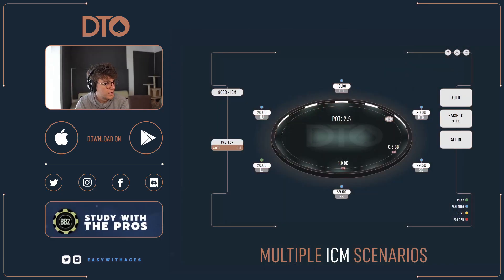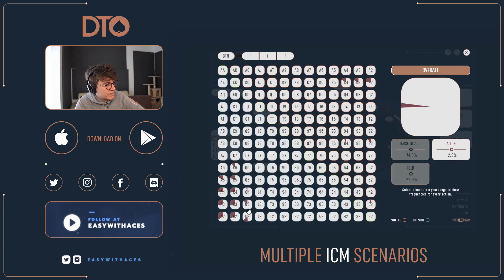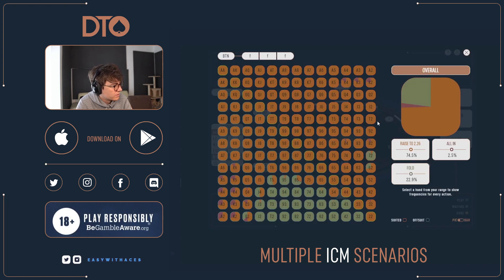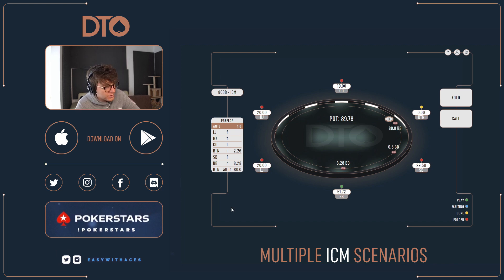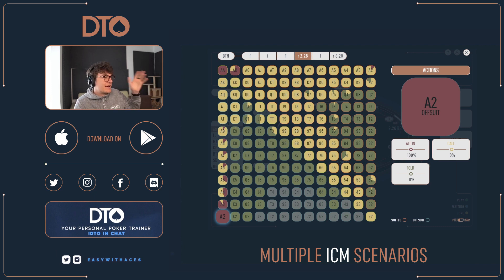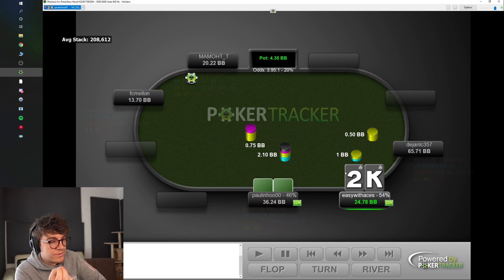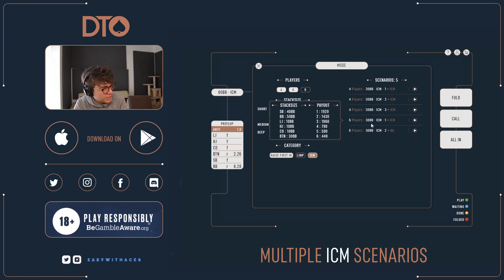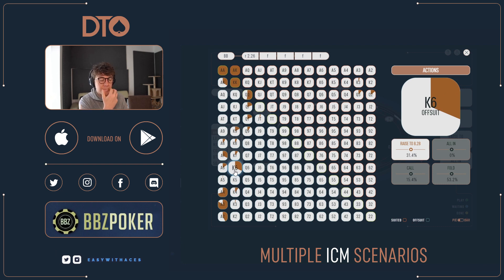DTO Preflop ♤ Multiple Final Table (ICM) Scenarios ♤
Fintan decides to spend some valuable time in the DTO lab. Watch Fintan as he prepares for his next deep run!

DESCRIPTION

DTO Poker was founded and built by Markus Prinz and Dominik Nitsche.
Frustrated by the lack of efficient poker training options for serious players on the market our team worked closely with fellow high stakes MTT professionals to create tools everyone can learn from.

DTO Poker brings you a solver backed strategy that is easy to use and understand. Just like what the pro’s use to study!

DTO POSTFLOP TRAINER: Work on your postflop game like the best players in the world! Practice GTO concepts and get a better understanding of poker theory by playing against our GTO Bot. Receive Instant feedback on your decisions and learn the optimal way to play any spot.
DTO PREFLOP TRAINER:  We’re giving you access to the preflop strategy used by today’s MTT superstars. Whether it’s 3betting, limping or final table (ICM) strategies you are looking for. We got you covered!